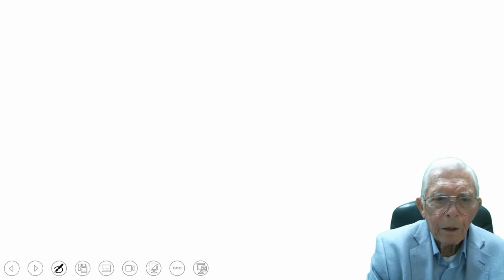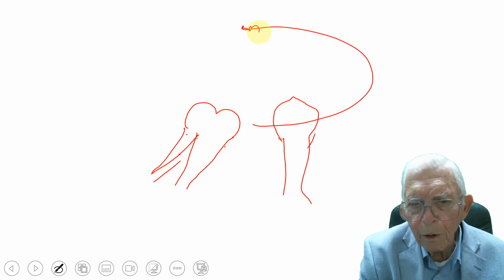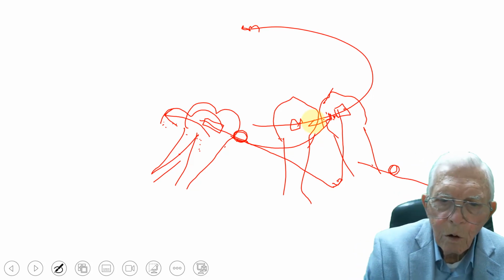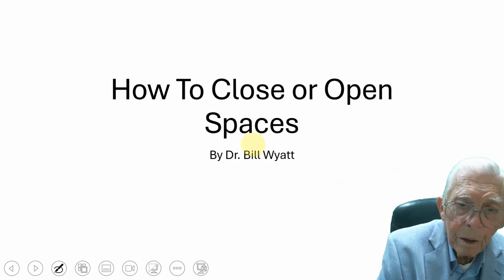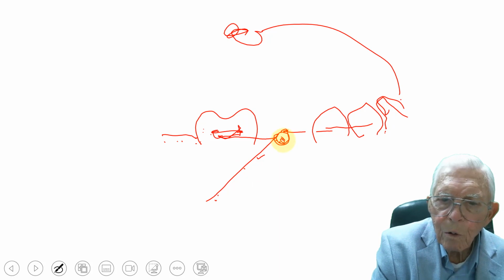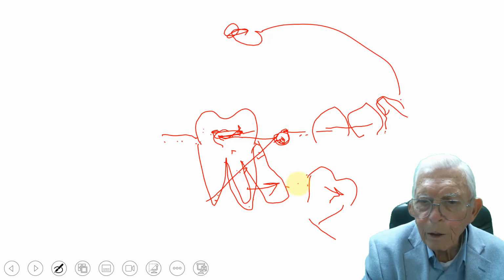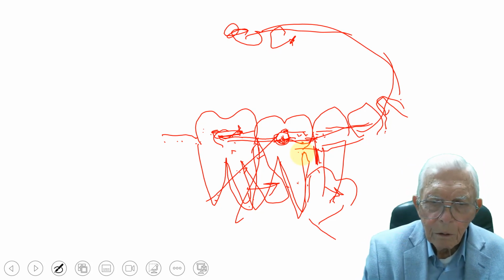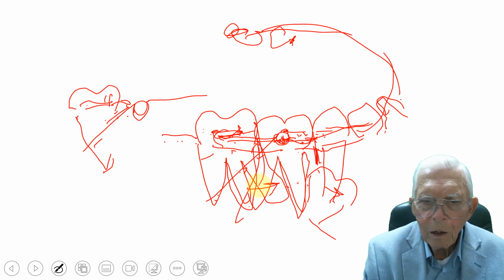Techniques for Space Management in Dental Arch Orthodontics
Watch this video to learn more about space management in dental arch orthodontics.